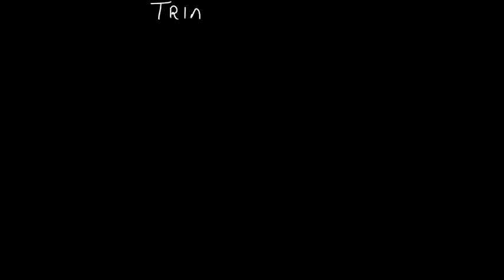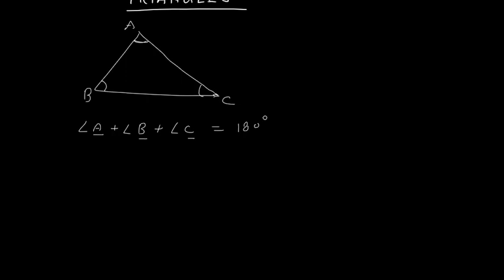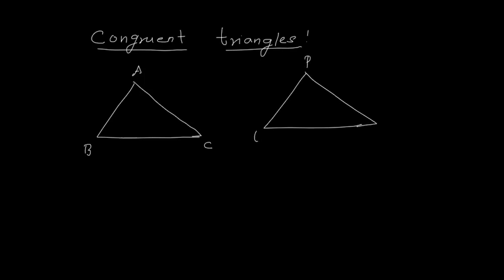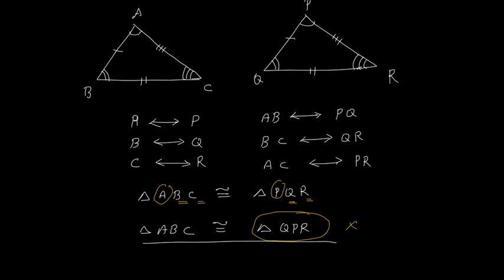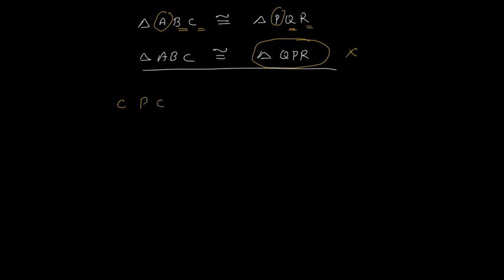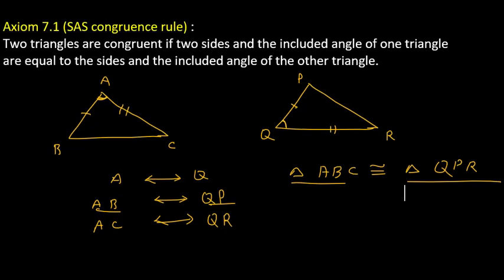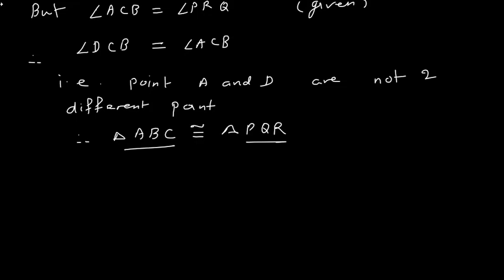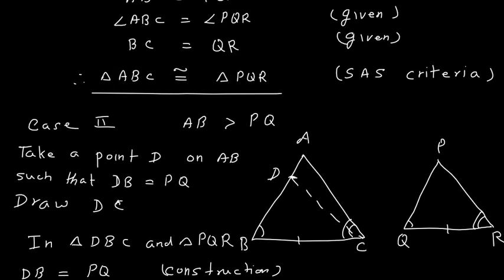CBSE | IX | Mathematics | Triangles | Lecture 1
Basic definition and Theorem